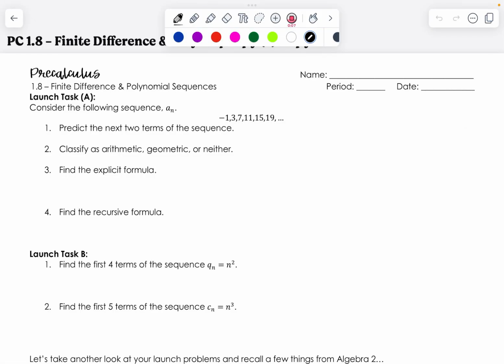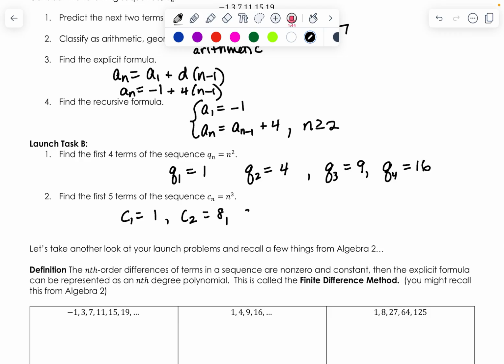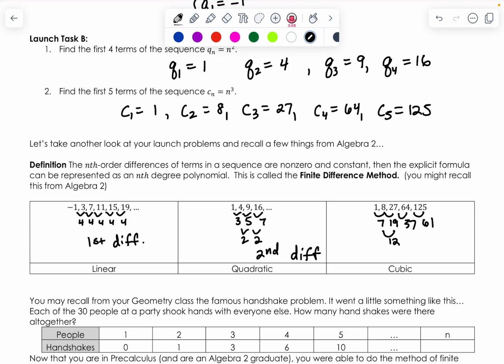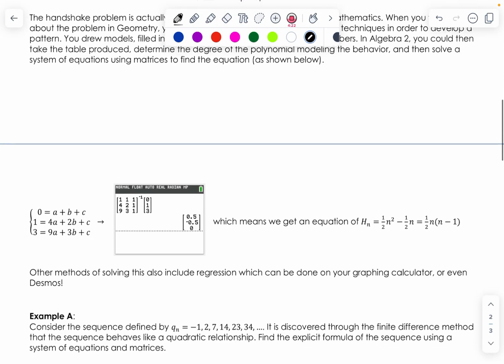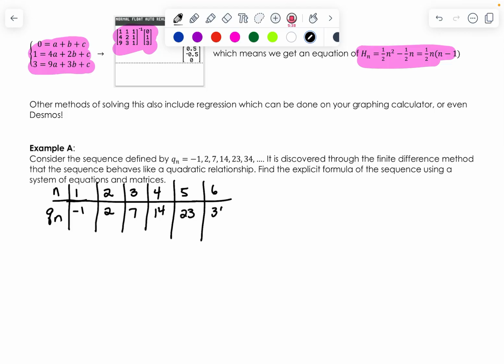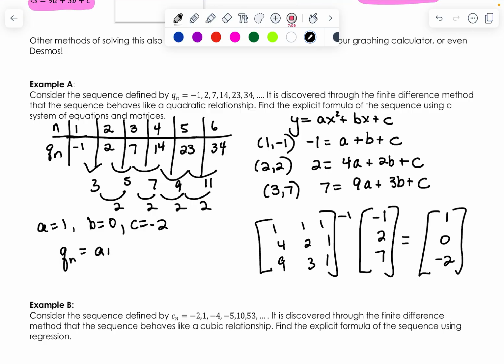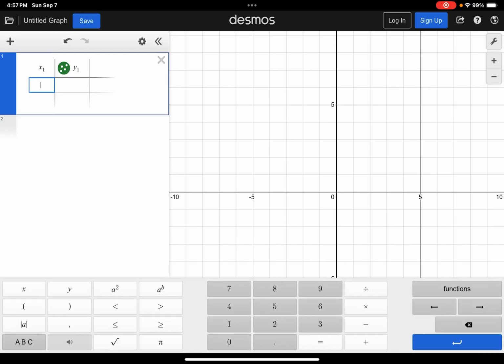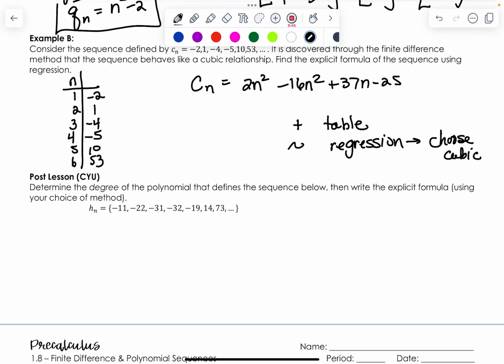PC 1.8 Finite Differences notes video